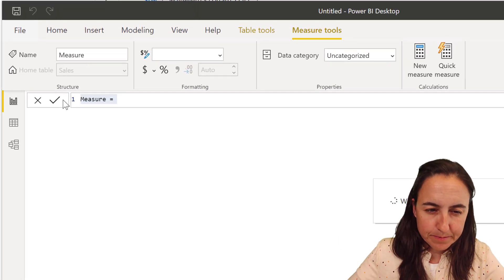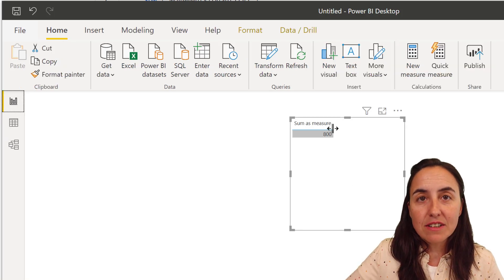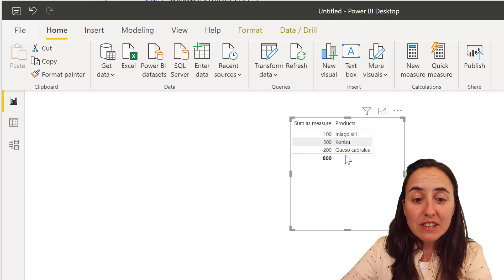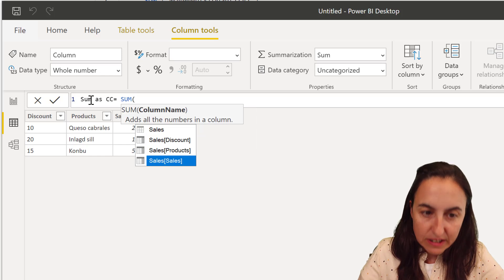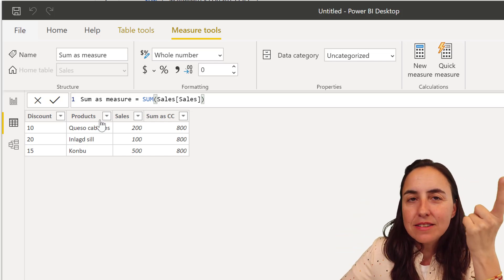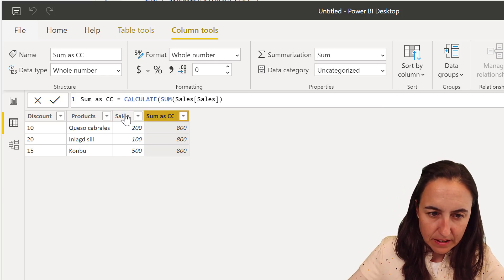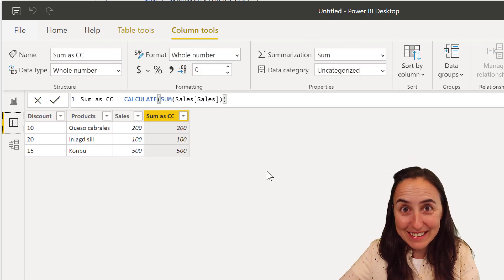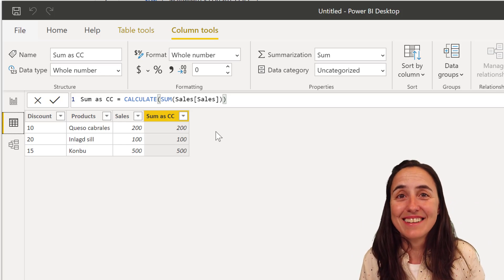#4 DAX Fridays! 101: What is Context transition in DAX?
You heard it before right? Context transition, but what is it? In this video I explains the basics, and it is easier that what you think!! Yey!!